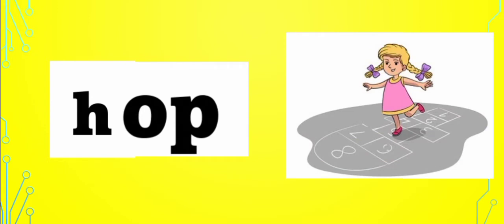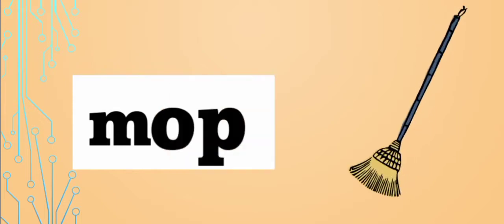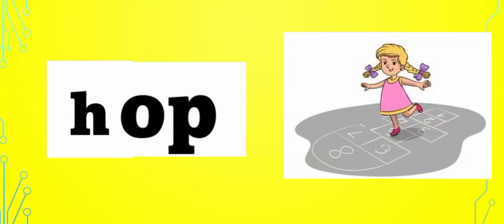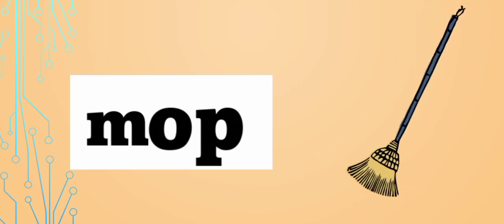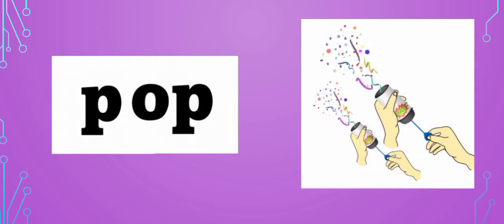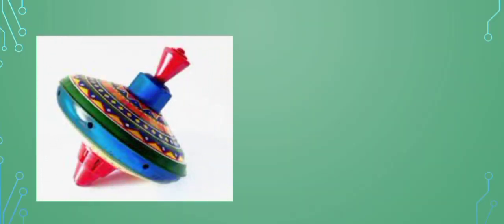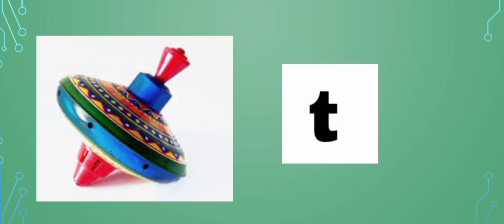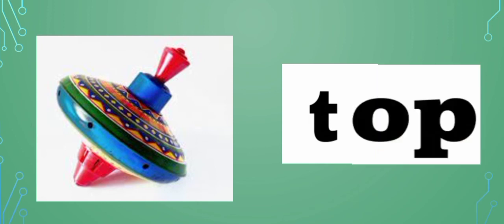CVC words-op family words#phonic sound words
a set of op family words with the phonic sounds and the pictures